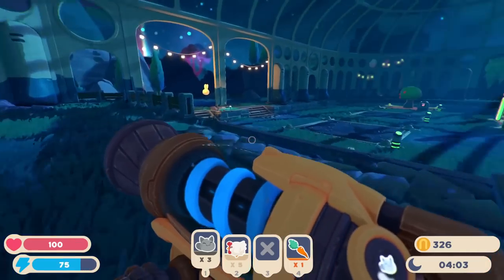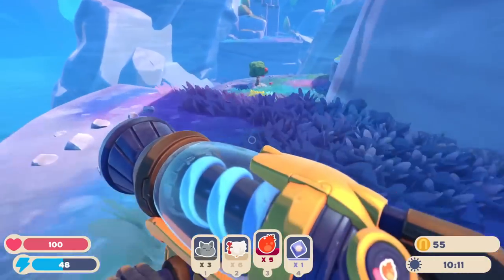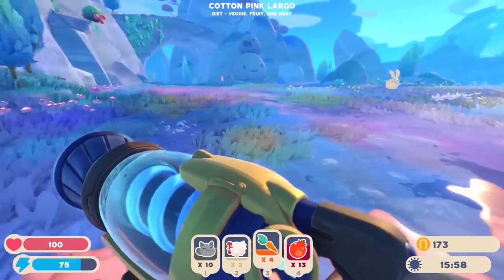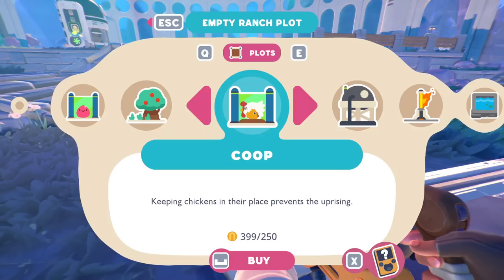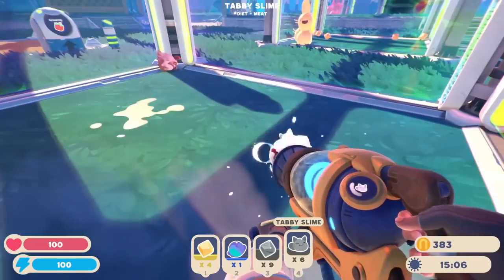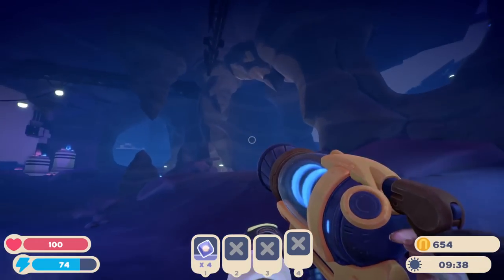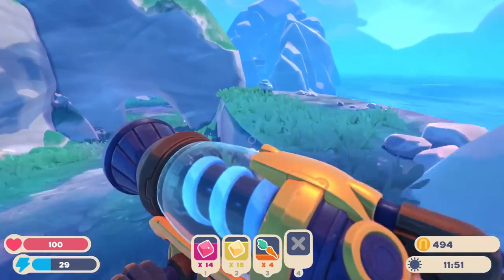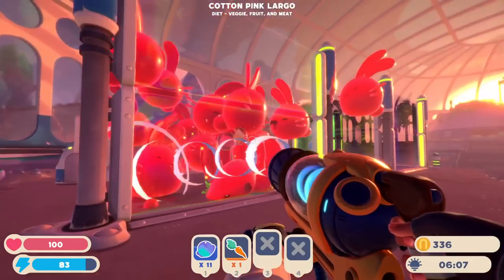Cotton Slime! New Slimes! - Slime Rancher 2 Gameplay Walkthrough Part 2 - Rainbow Fields!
Welcome to Slime Rancher 2 Part 2! We continue our Slime Rancher 2 Early Access gameplay walkthrough with exploring the Rainbow Fields and discovering new slimes such as the Cotton Slime, Phosphor Slime, and Tabby Slime!

More information about SlimeRancher2 on PC played by ZebraGamer